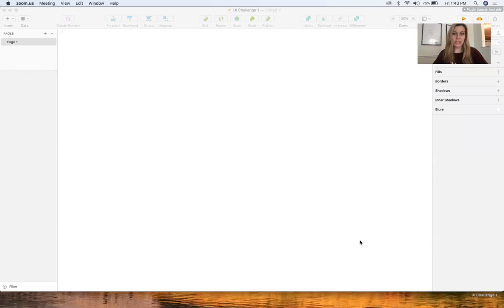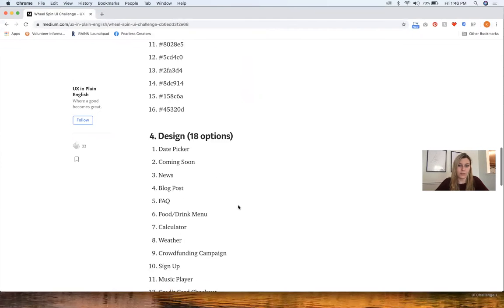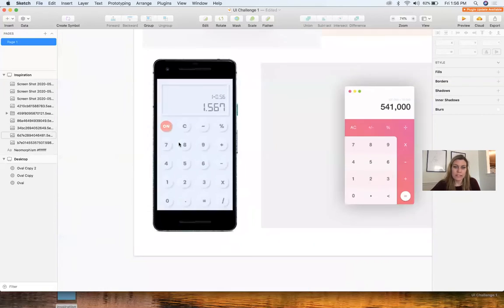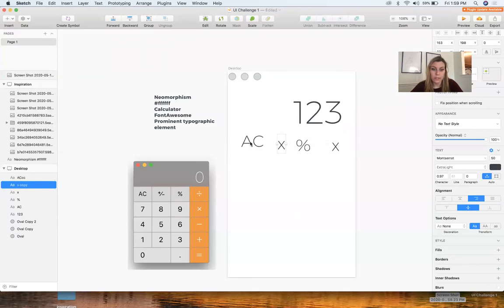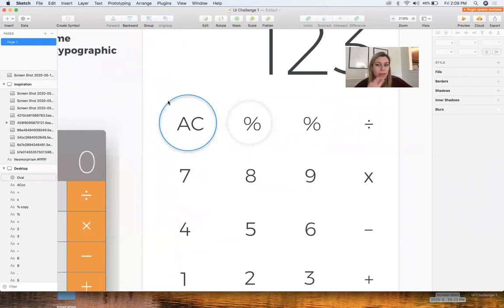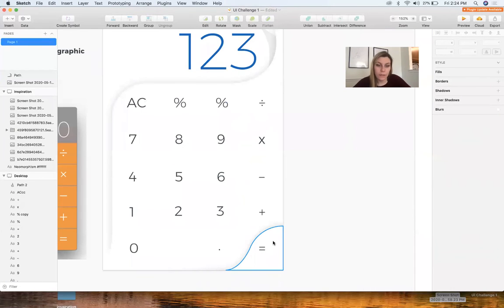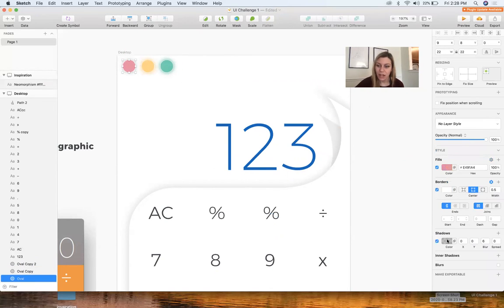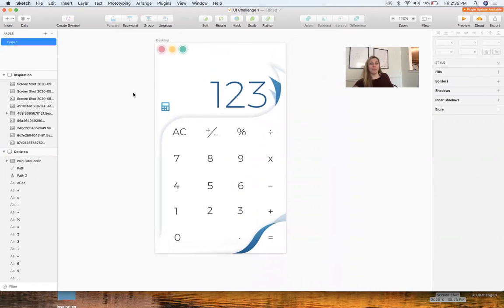A Neomorphic Calculator? UI Challenge